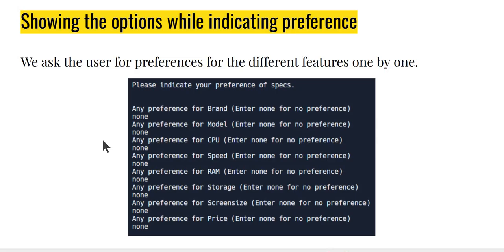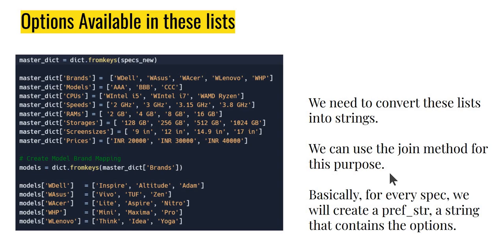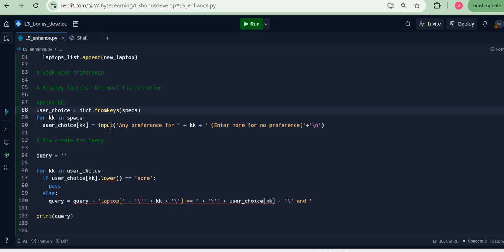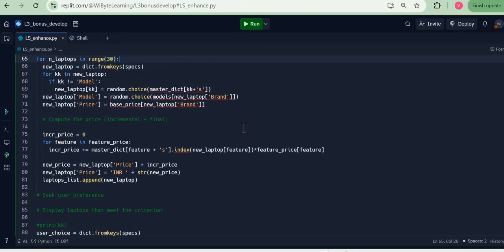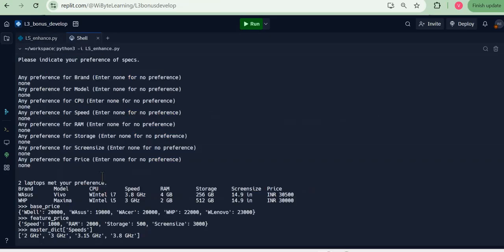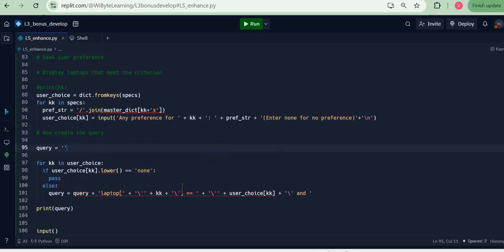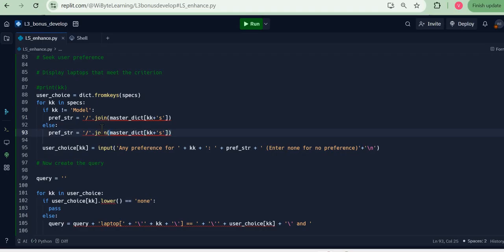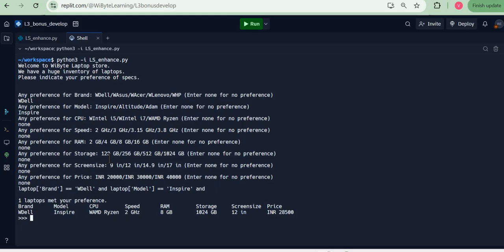3. Laptop Store Enhancement: Showing Options while indicating Laptop preferences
In this video, we look at an enhancement of the Laptop Store project from Python Level 3 where we look at an improvement to the user interface by showing clear options that the user has when indicating the preference for the different laptops.